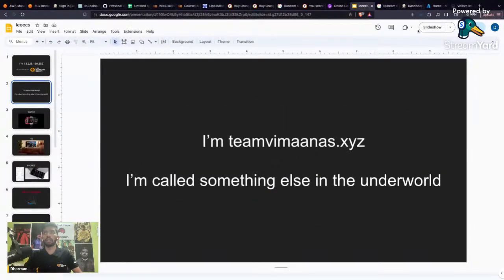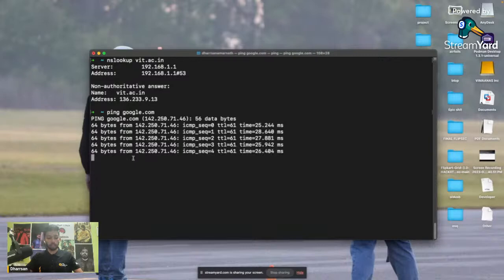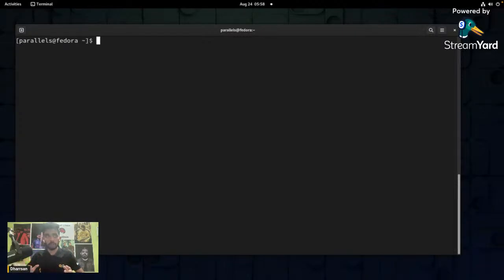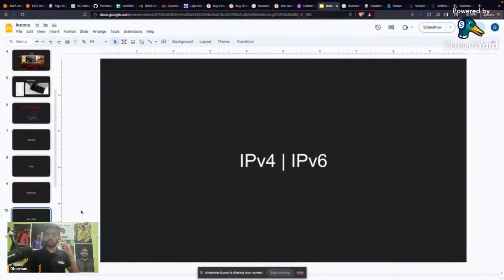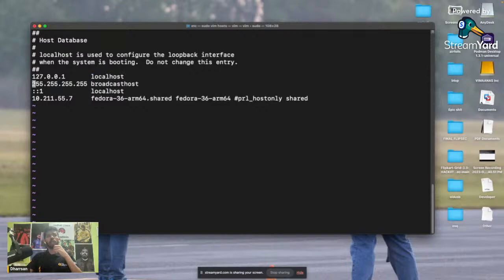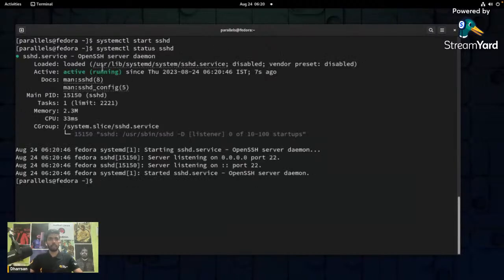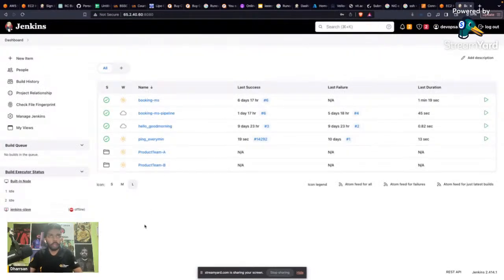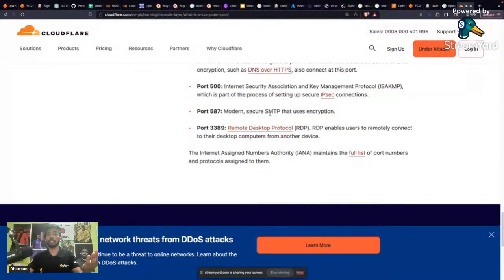Tech Niche 3.13 - Logic Behind Machine Communication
The Legacy Event of Tech - Niche of IEEE CS, once again brings the opportunity to students to share their knowledge for greater purpose. This time we go with: Logic Behind Machine Communication